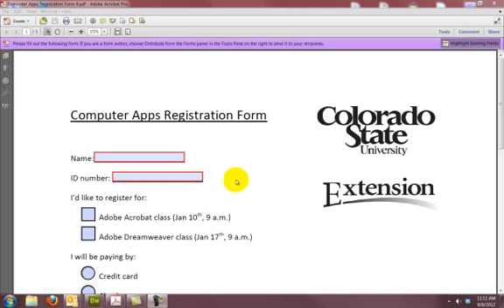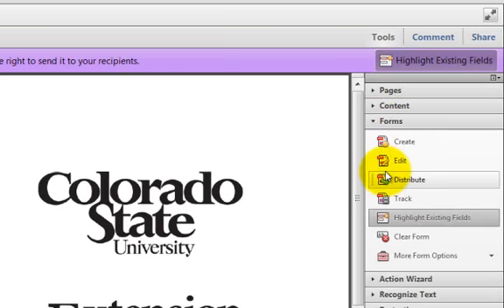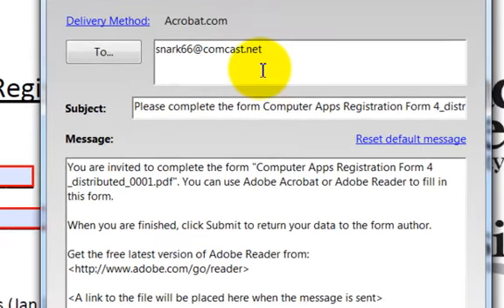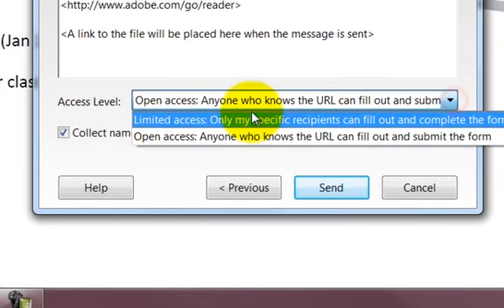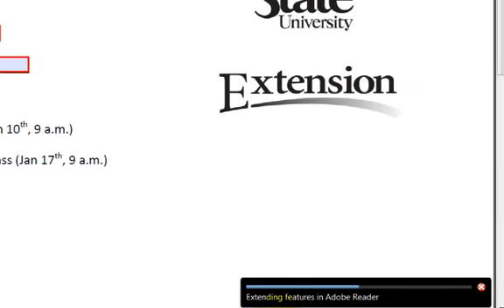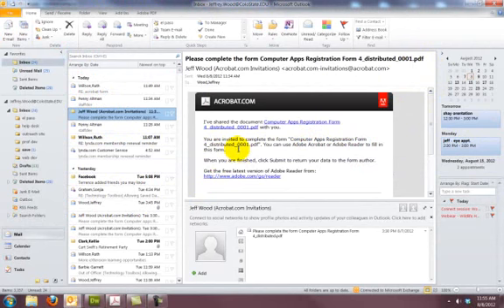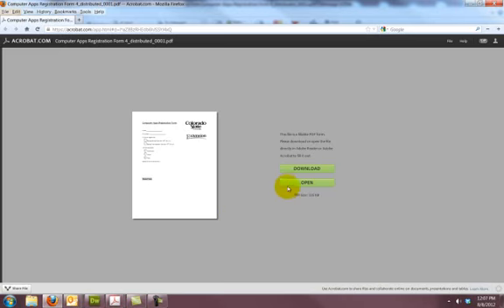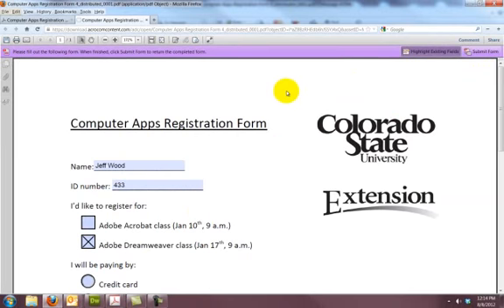Distributing Forms Via Acrobat.com tutorial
Distributing Forms Via Acrobat.com tutorial, by Jeff Wood, Colorado State University Extension